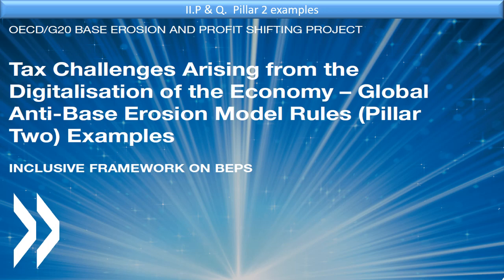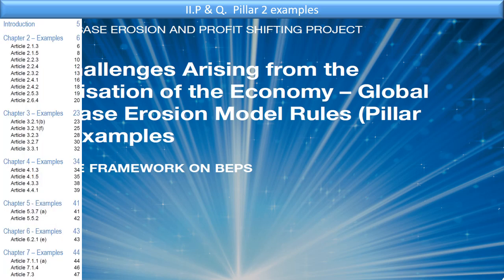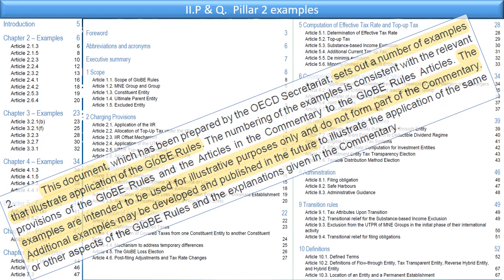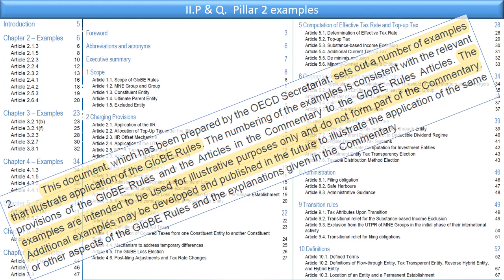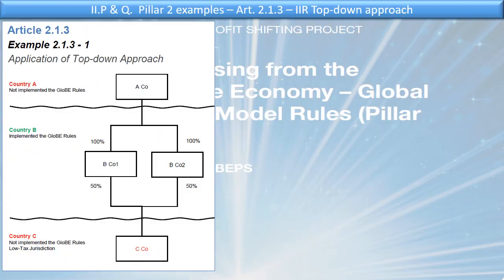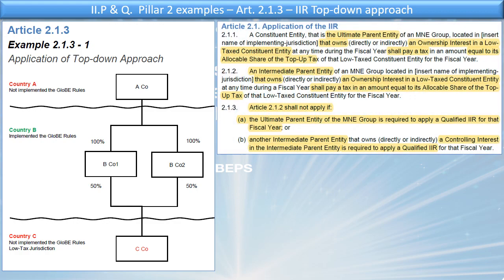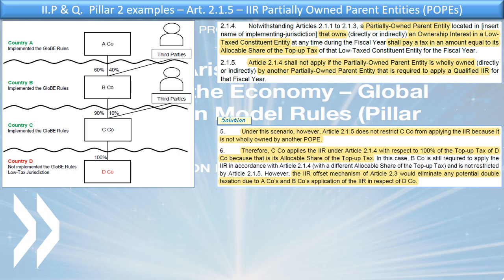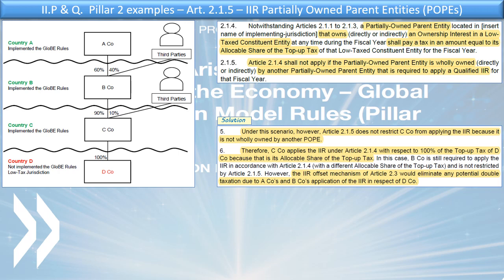OECD Pillar 2: Examples 2022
This week I go through the first of the OECD Pillar 2 examples from March 2022.  As we are used to with Pillar 2, it gets complicated pretty quickly.

Want to learn more about International corporate income tax or Transfer pricing?